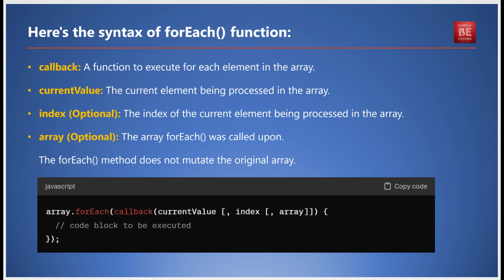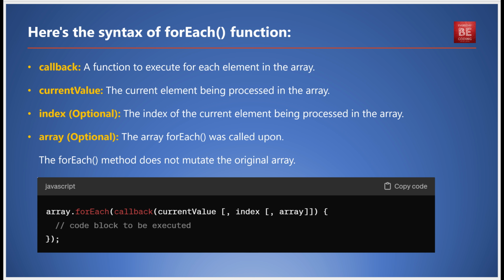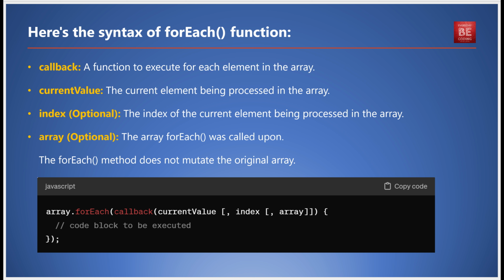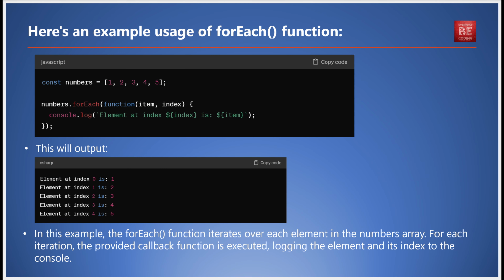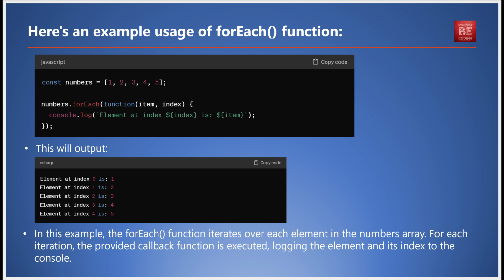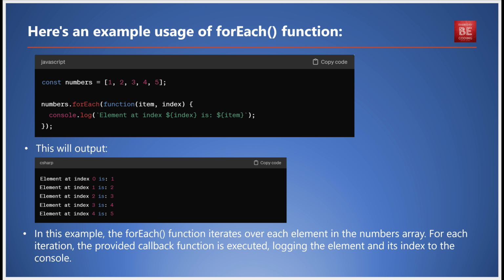ForEach function in JavaScript - #26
The forEach() function in JavaScript is a higher-order function used to iterate over elements of an array. It executes a provided callback function once for each array element. The callback function can perform any desired operation on each element of the array.

Here's the syntax of forEach() function:

JavaScript code:
array.forEach(callback(currentValue [, index [, array]]) {
  // code block to be executed
callback: A function to execute for each element in the array.
currentValue: The current element being processed in the array.
index (Optional): The index of the current element being processed in the array.
array (Optional): The array forEach() was called upon.
The forEach() method does not mutate the original array.

Here's an example usage of forEach() function:

JavaScript Code:
const numbers = [1, 2, 3, 4, 5];

numbers.forEach(function(item, index) {
  console.log(`Element at index ${index} is: ${item}`);

In this example, the forEach() function iterates over each element in the numbers array. For each iteration, the provided callback function is executed, logging the element and its index to the console.

Chapter :
00:00 ForEach() function
00:45 Syntax
01:48 Example

EVERYDAY EB CODING